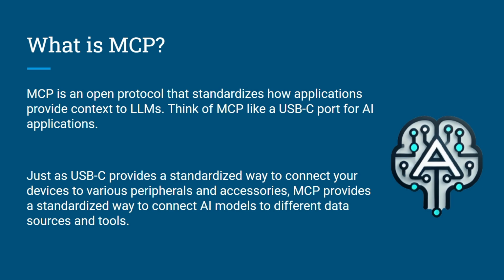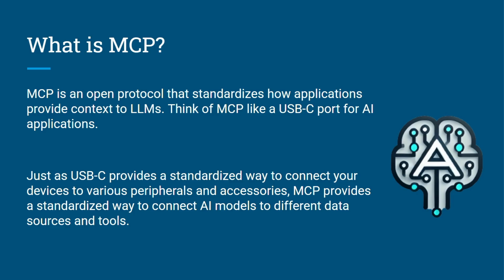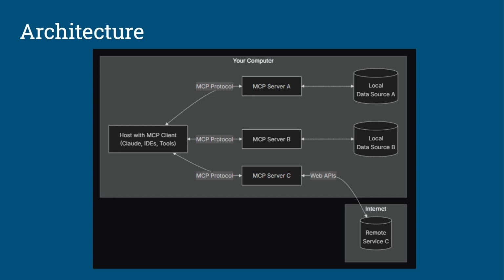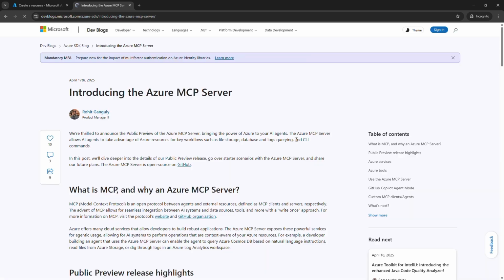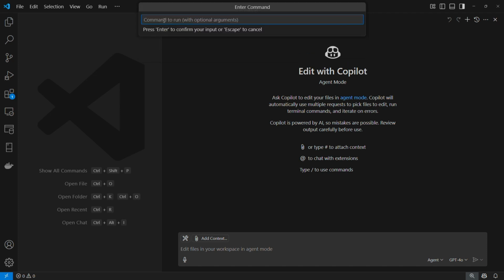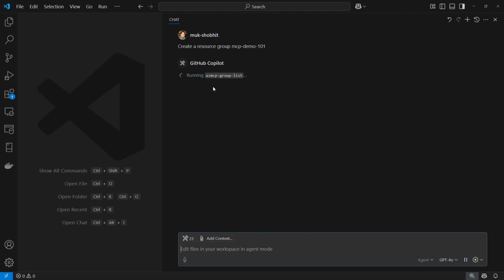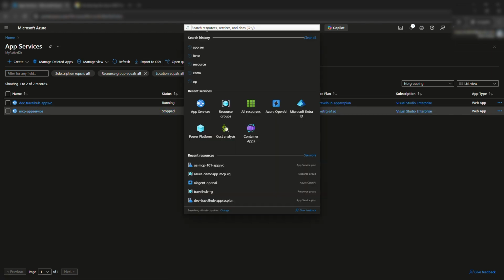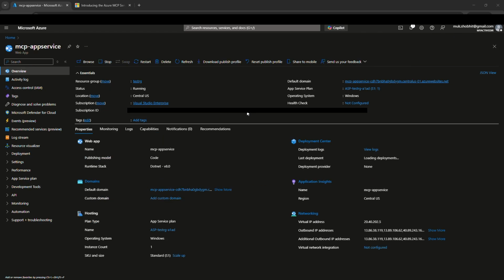My First Azure MCP Server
Build Smarter AI Agents with MCP on Azure | Full Demo + Walkthrough

In this video, we explore how the Model Context Protocol (MCP) helps you build intelligent agents and complex workflows on top of LLMs by connecting them to real-world data, tools, and infrastructure.

How it standardizes context delivery for LLMs (like a USB-C port for AI)

A full demo of integrating Azure MCP Server with a local VS Code client

Best practices for securely connecting models to tools

How to stay vendor-flexible across OpenAI, Azure, and others